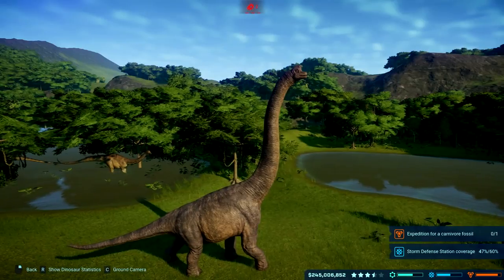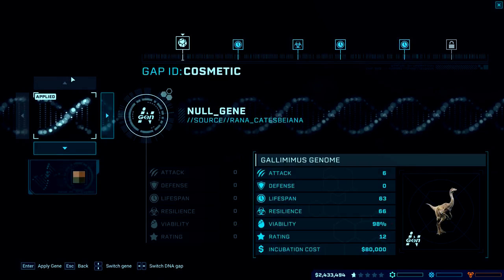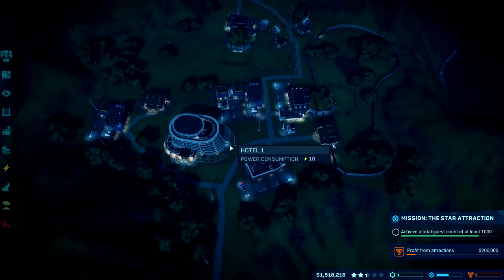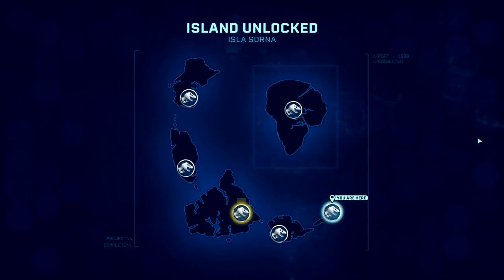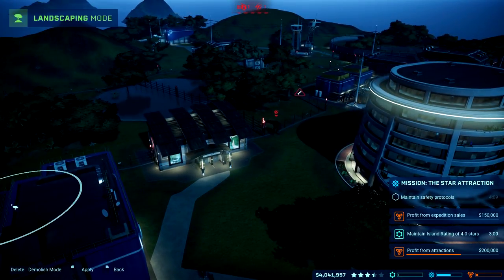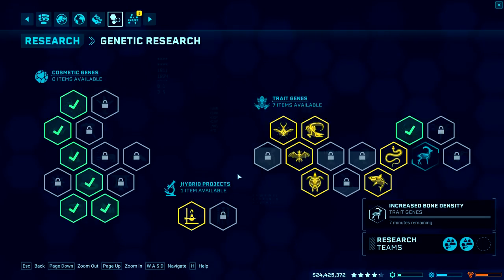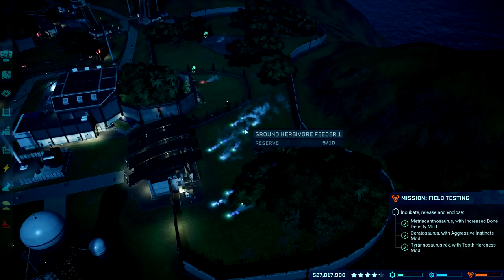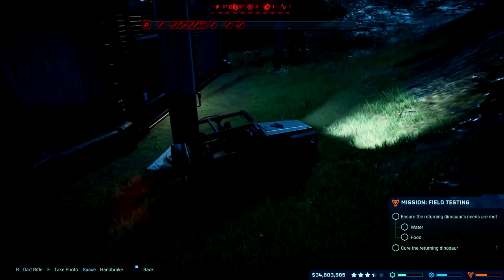The Tyrannosaurus Chaos On Isla Pena - Jurassic World Evolution - Part 10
Official Klayton Fioriti Discord Server (Sorna)!

Official Klayton Fioriti Discord Server (Nublar)!

Hey guys, in this video you get to see me rage in anger at the sheer ridiculous spike in difficulty that is Isla Pena in the video game Jurassic World Evolution! Watch as 3 Tyrannosaurus Rexes attack and breakout of their enclosures with a good helping of chaos theory and Ian Malcolm quotes to go along with it. I gotta tell you I love this game but this is honestly way too insane for me to just smile through hahaha. Hope you guys enjoy! :D